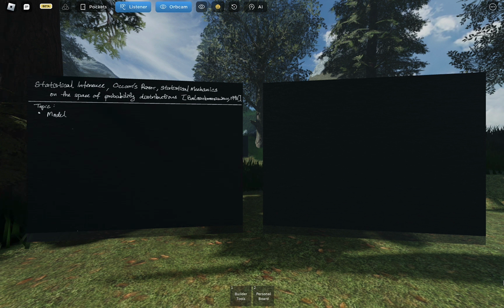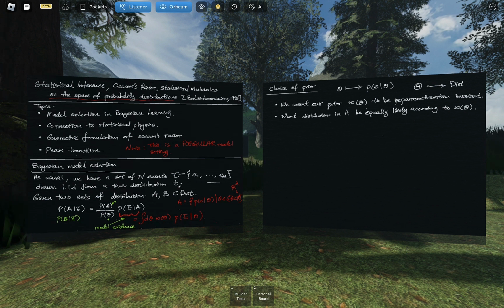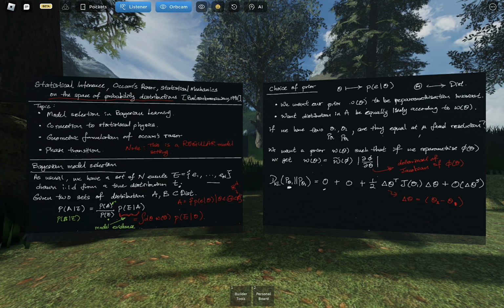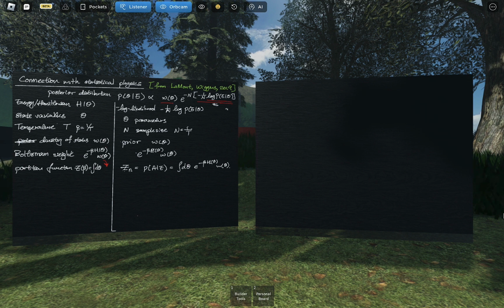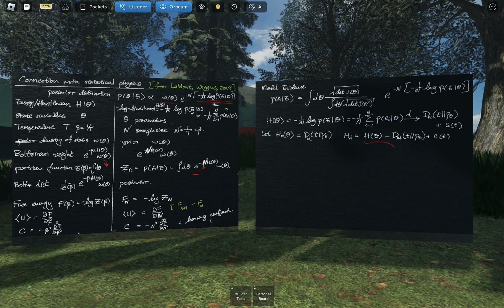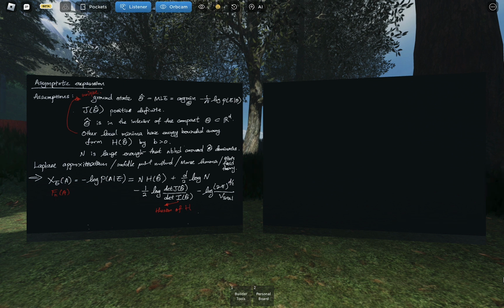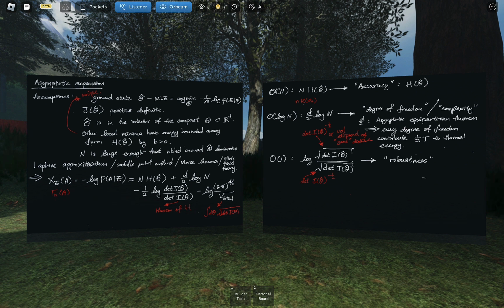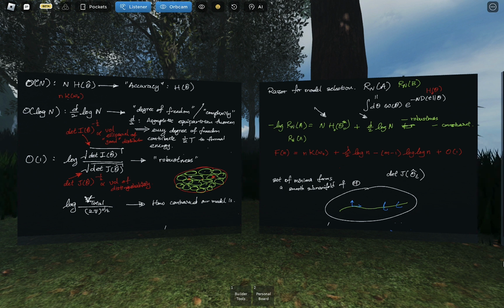Occam's Razor and Statistical Mechanics - Singular Learning Theory Seminar 38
Edmund Lau presents Balasubramanian's paper "Statistical Inference, Occam’s Razor, and Statistical Mechanics on the Space of Probability Distributions". This involves

- The principle of Bayesian model selection
- Local behaviour of KL divergence / infinitesimal metric / Fisher information
- Dictionary with statistical physics
- Asymptotic expansion of free energy (regular case)

This video was recorded in Symbolic Wilds 25 on 16/3/2023.